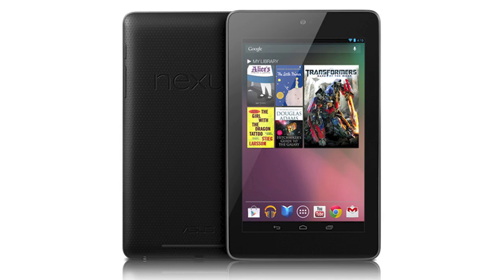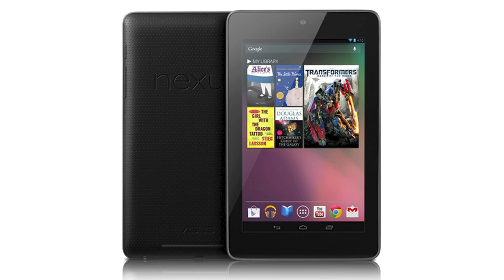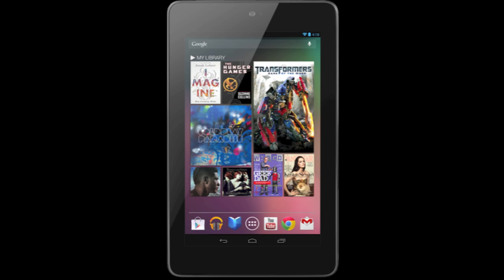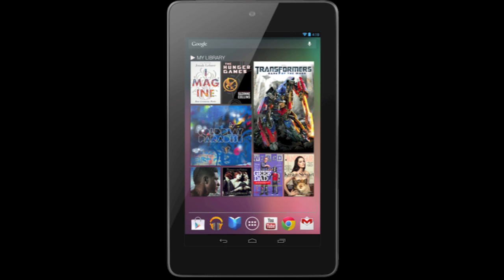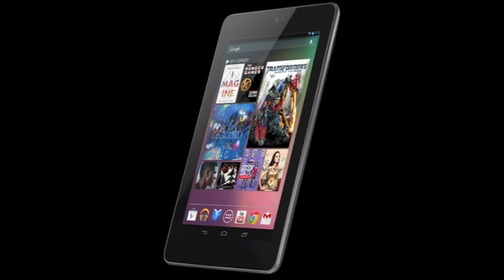Nexus 7 Tablet: Full Overview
A full spec to spec overview of the Google Nexus 7 Tablet.

Google on Wednesday unveiled the Nexus 7 tablet during its keynote presentation at the annual Google I/O developer conference in San Francisco, California. The company's first own-brand tablet is intended to help Android take a bigger bite out of the consumer tablet market Apple's iPad revived in 2010, but it may also end up pushing some of Google's Android partners out of the picture by undercutting them.

Months of leaks leading up to Wednesday's announcement left little unknown, but Google's Nexus slate is now official. Built by ASUS, the tablet will launch running the newly unveiled Android 4.1 Jelly Bean operating system, which adds a variety of new functionality to Google's mobile platform. Specs include a 1280 x 800-pixel high-definition display, a quad-core Tegra 3 processor, a GeForce 12-core GPU, a front-facing camera, integrated NFC, 1GB of RAM and a battery that lasts up to 9 hours during video playback. [ Full Article

Google Asus Nexus 7 Tablet Full Specs Overview